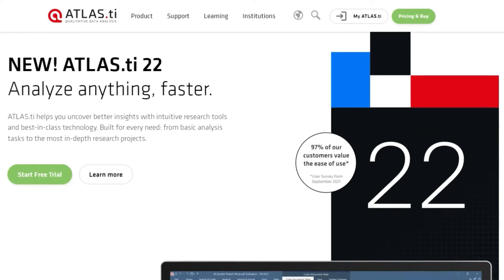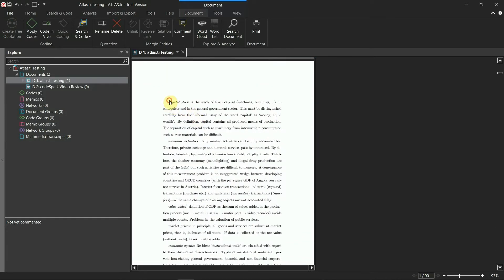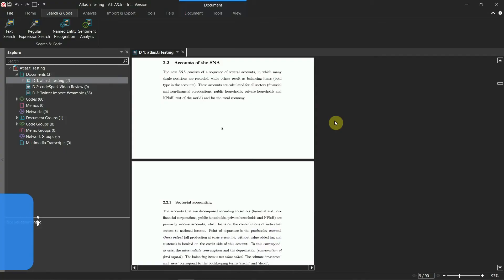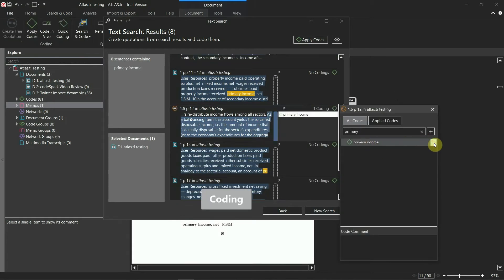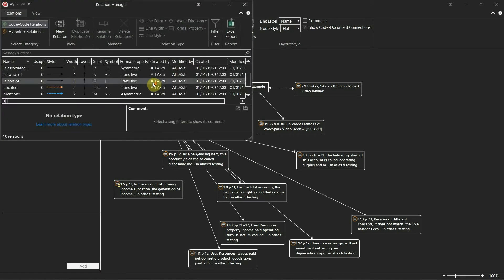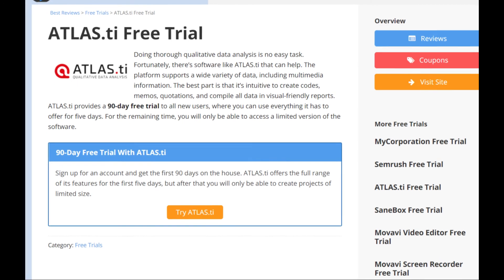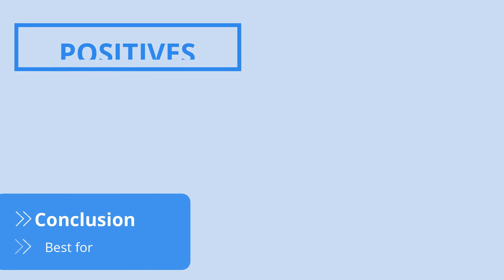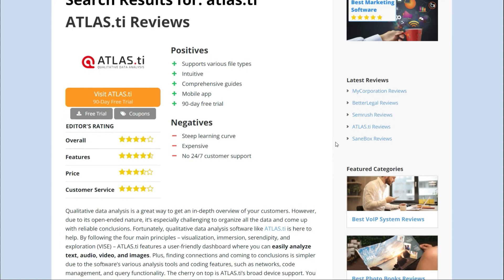ATLAS.ti Review | Best Reviews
Qualitative data analysis isn’t easy. Fortunately, @ATLAS.ti_QDAsoftware is here to save the day. With an intuitive interface and a variety of analysis tools, ATLAS.ti helps you connect the points and come to conclusions without spending too much time reading or coding all the information. But is the software worth its steep price? Find out the answer in this video review.

⏱️ Time Stamps

0:00 - Introduction
0:49 - Walkthrough
2:10 - Features
4:10 - Pricing, Trials & Deals
5:02 - Customer Support
5:42 - Conclusion